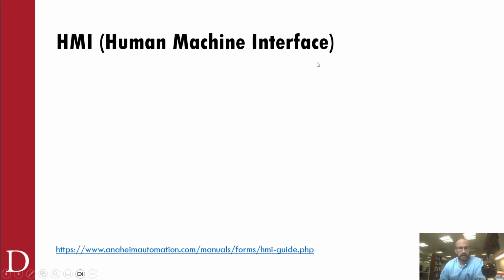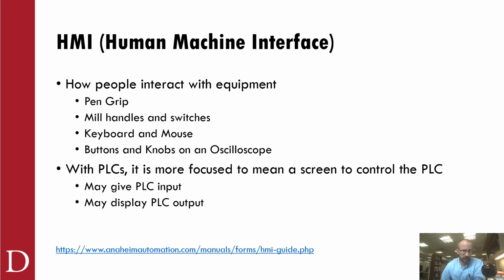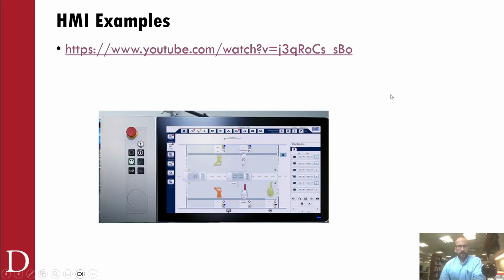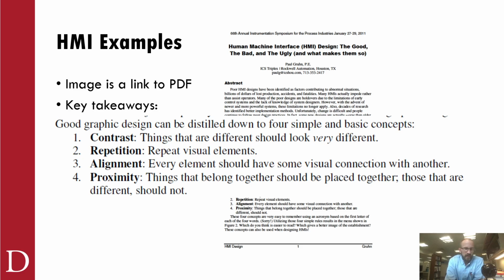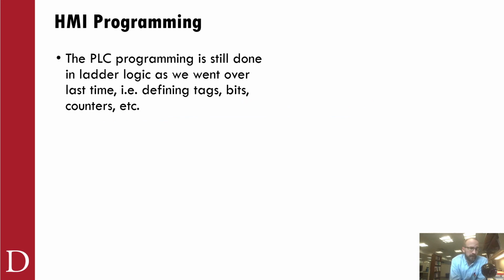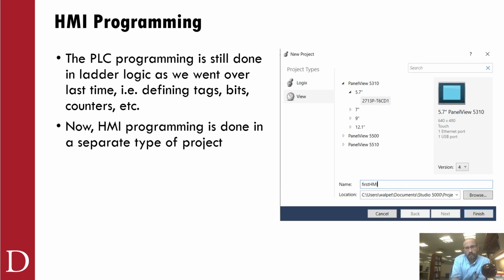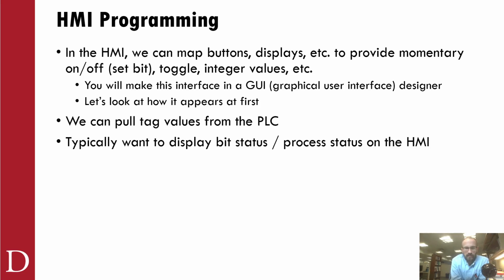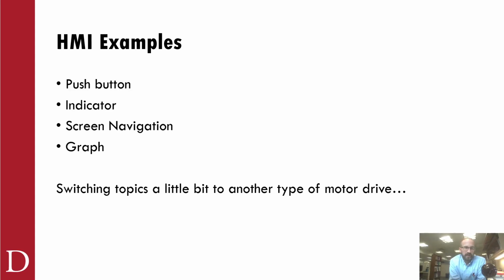ENGR1221 HMI Overview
Lecture slides for Human Machine Interfaces using PLCs.